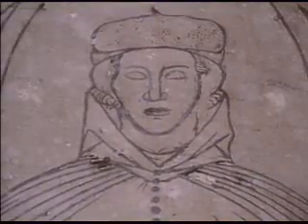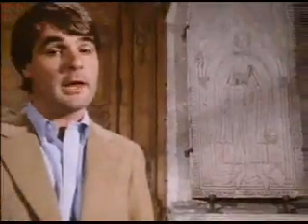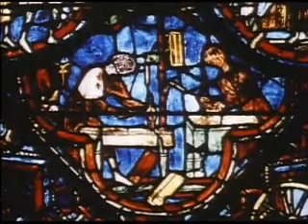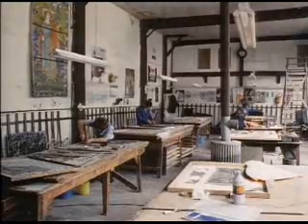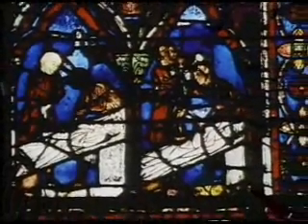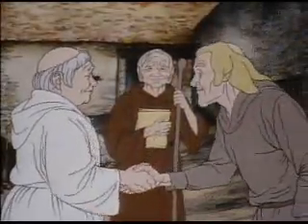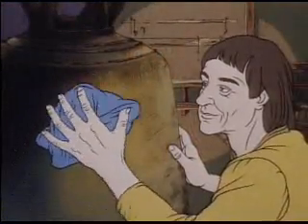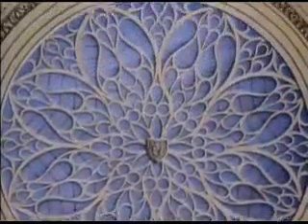Cathedral 6 of 7 - Unicorn Project - David Macaulary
This is a great educational show made by PBS and David Macaulary